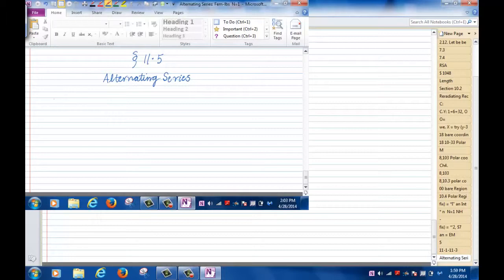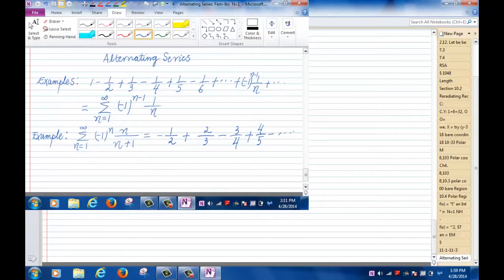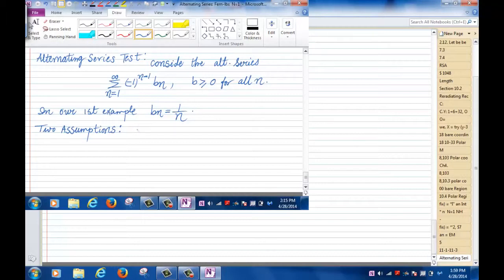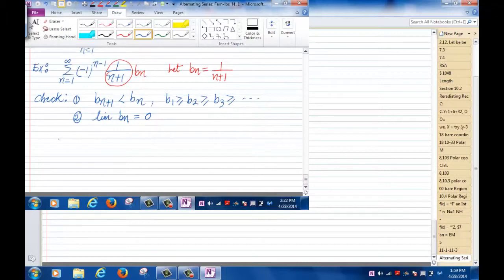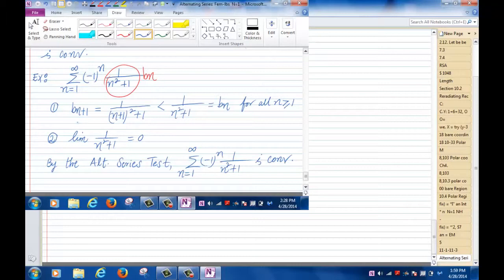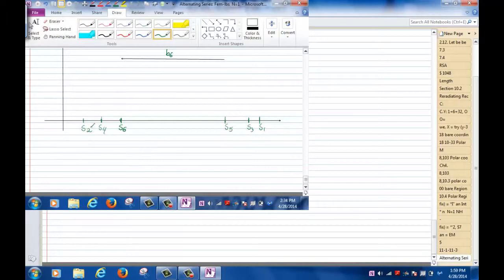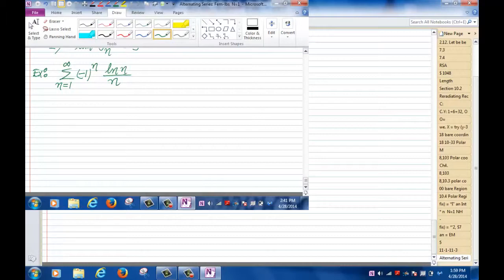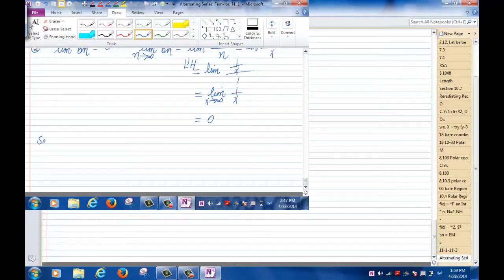Calc2SP2015Lec52 Alternating Series Test